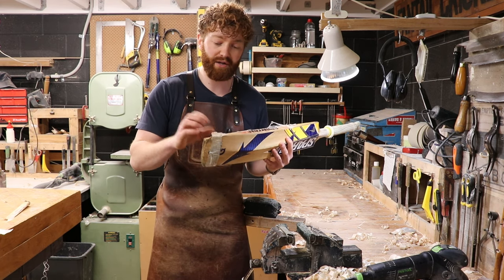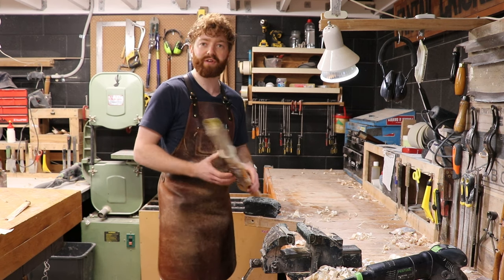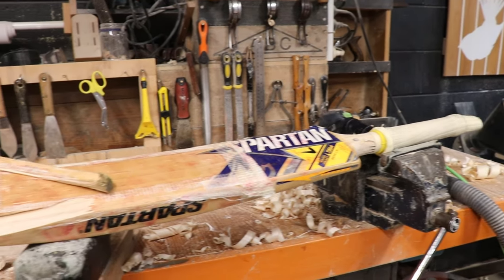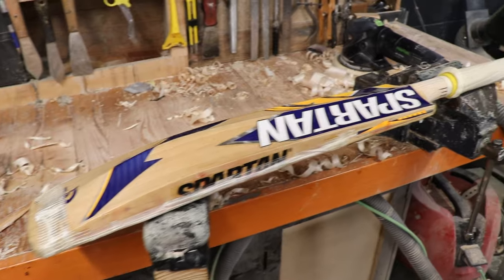Transforming a moisture damaged bat - Cricket Bat Repair EP 15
Also, contact your local cricket store and ask them to stock Fantail. We’re on the lookout for new stockists around the world.